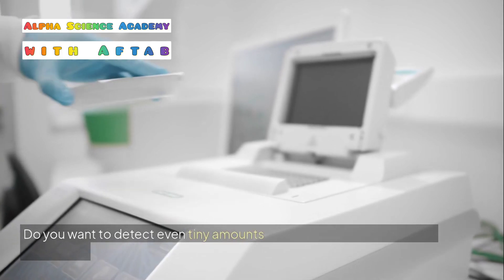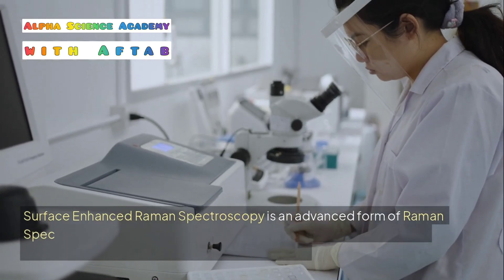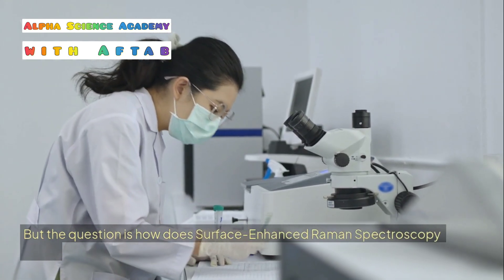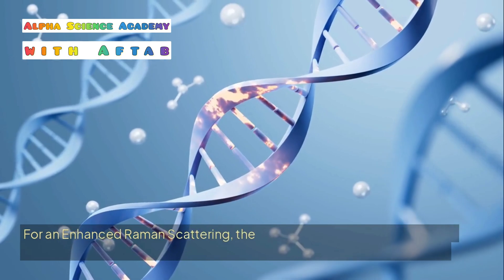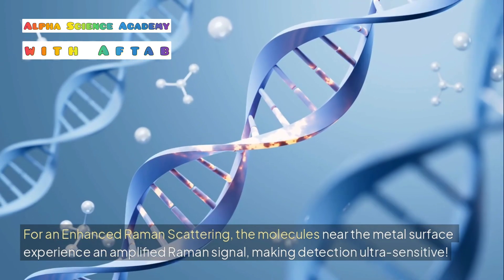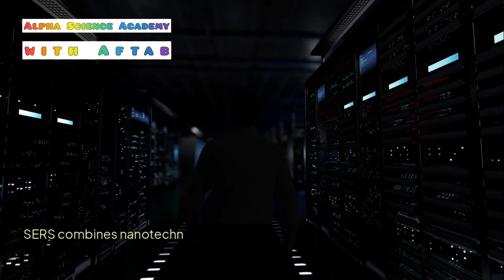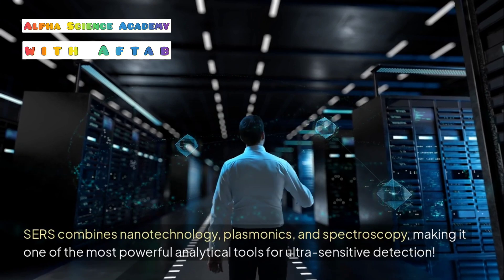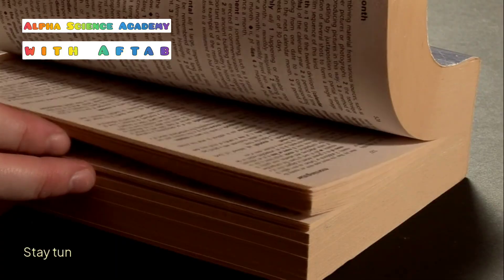What is SERS? Surface Enhanced Raman Spectroscopy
Have you ever wondered how scientists can detect incredibly low concentrations of molecules with astonishing precision? 🤔 In this video, we dive deep into Surface-Enhanced Raman Spectroscopy (SERS)—a powerful analytical technique that amplifies Raman signals by orders of magnitude! 🚀

🔬 What is SERS, and how does it work?
🧐 How do metal nanostructures enhance Raman signals?
⚡ What are the key applications of SERS in biosensing, catalysis, and energy materials?
🛠️ What are the challenges and future trends in SERS research?

Join us as we explore the fundamentals, working principles, and exciting real-world applications of SERS! Whether you're a student, researcher, or just curious about nanotechnology, this video has something for you.